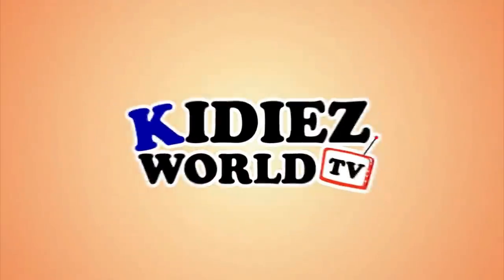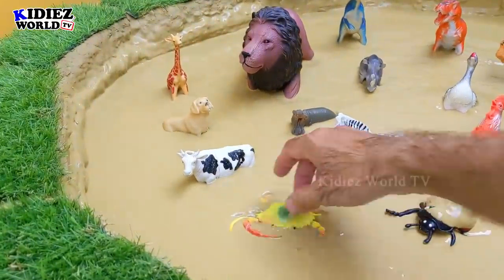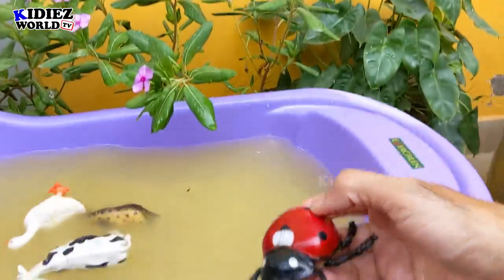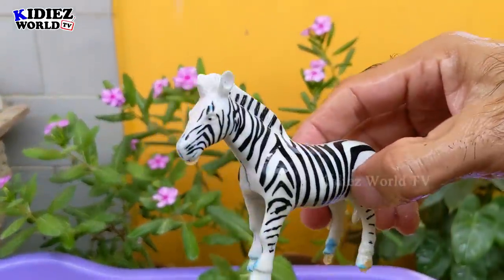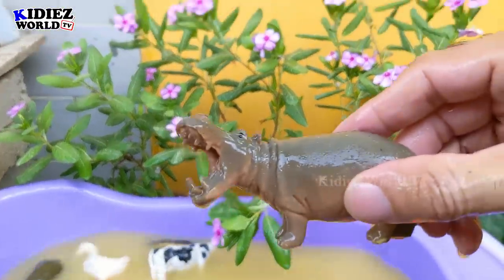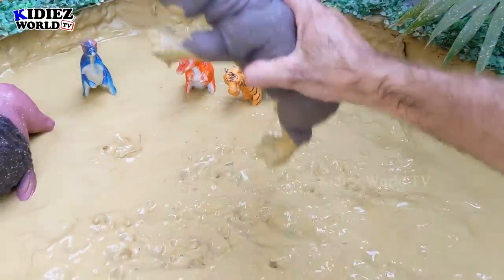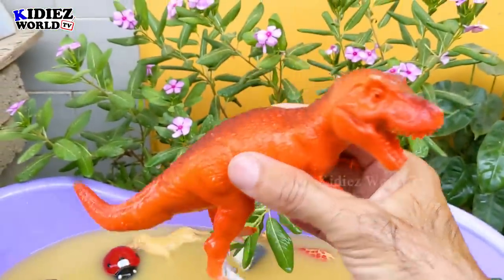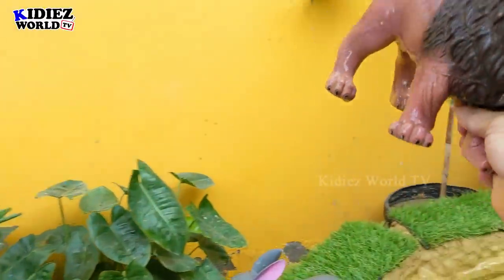King Lion Cute Animal Rabbit African Rhinoceros Wild Animals Safari Animals Stuck in Mud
Welcome to @kidiezworldtv official YouTube channel:

In this video the king lion cute animal rabbit african rhinoceros moose zebra tiger cheetah leopard hyena hippopotamus lion puma dog and farm animals jungle animals safari animals zoo animals stuck in the sandbox.

Chapters:
00:00 INTRO
00:32 Duck
00:54 Hyena
01:19 Crab
01:43 Cow
02:09 Lady Bug
02:35 Rabbit
03:00 Elephant
03:24 Zebra
03:47 Rooster
04:12 Dog
04:36 Hippopotamus
05:01 Goose
05:28 Giraffe
06:01 Rhinoceros
06:30 Tiger
06:57 Tyrannosaurus
07:28 Pachycephalosaurus
07:57 Lion